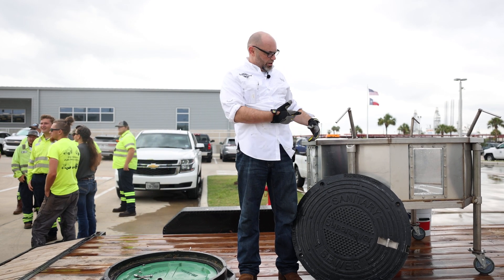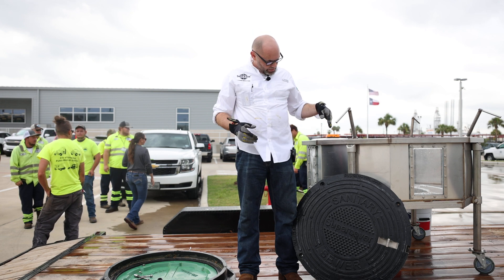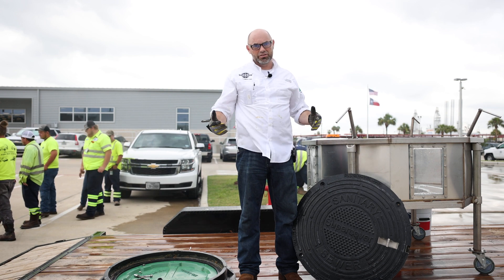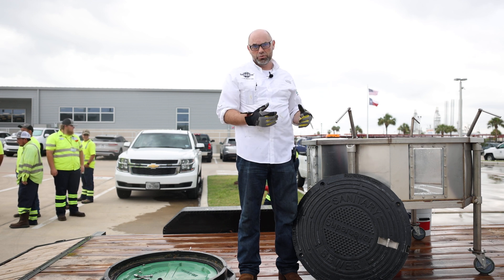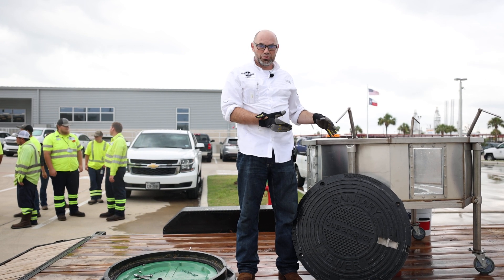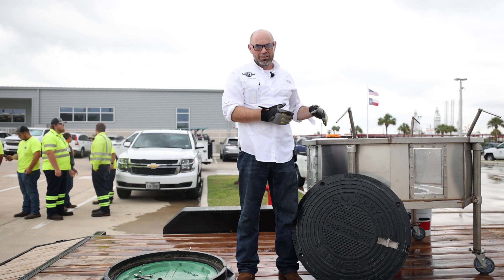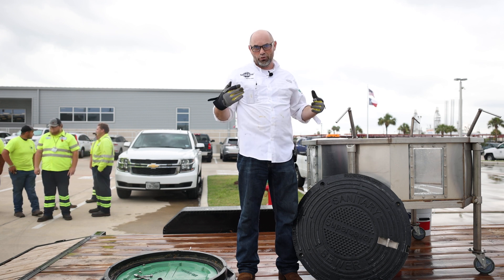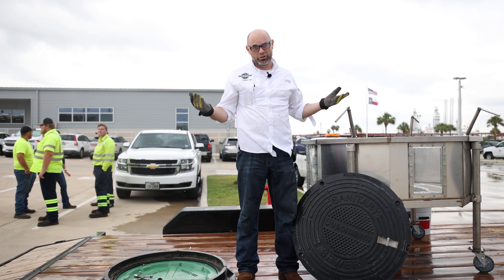Manhole Cover GPM Leak Test For City of Galveston Texas 2022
We built a stainless steel water tank to simulate water leaks and test how bad or how good a sewer manhole cover leaks. SuperCover composite manhole cover is non corrosive and has a zero GPM Leak rate. The City of Galveston's standard cast iron cover leaked at 60 GPM plus. EPA SSO testing of existing leaking manhole covers. The first place ALL cities should check for leaks due to massive rapid entry and if it leaks in they it will definitely leak out.